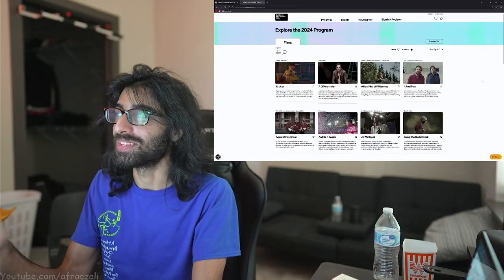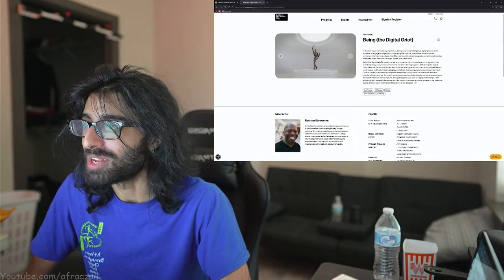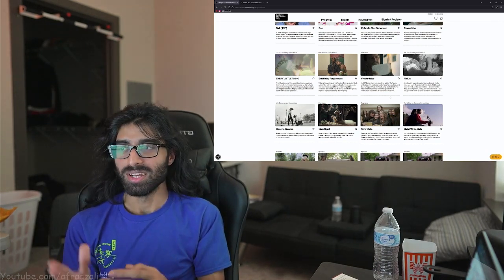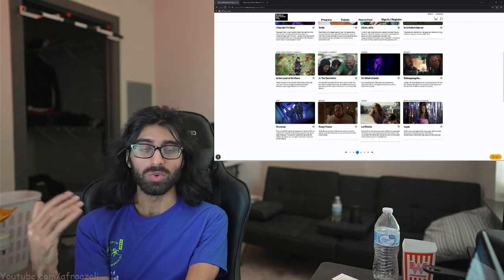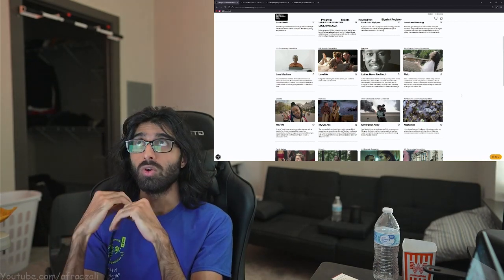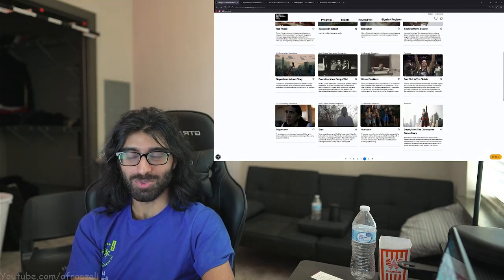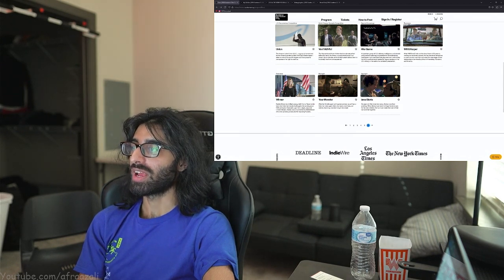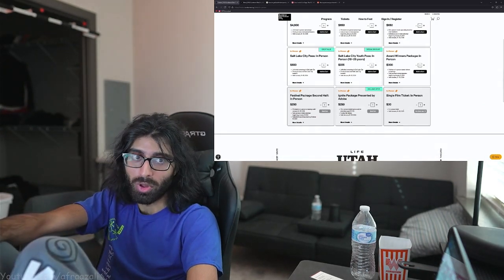Sundance Film Festival 2024 lineup just dropped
Making a movie about black power is just as stupid as making a movie about white power. If one sounds worse than the other to you, sorry to break it to you, your mind isn't under your own control

--Timestamps--
00:00
❮utah weather news salt lake city big park reaction Chris Nolan Jessie Eisenberg Christian Stewart Aubrey Plaza Woody Harrelson Margot Robbie Emma Stone Pedro Pascal❯